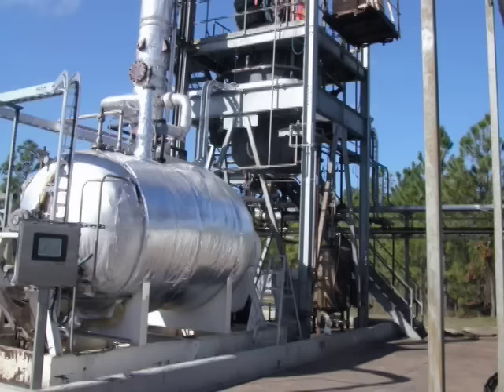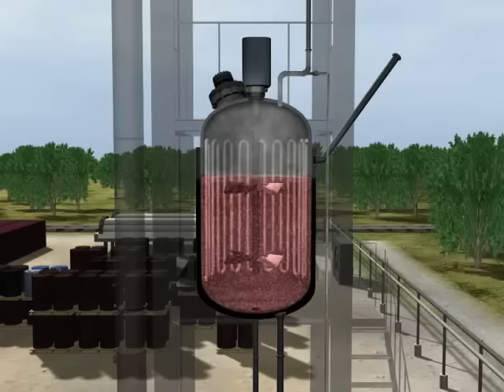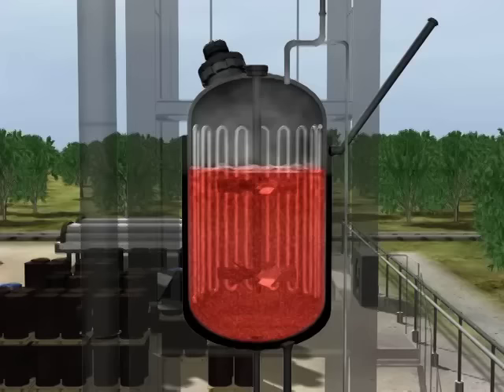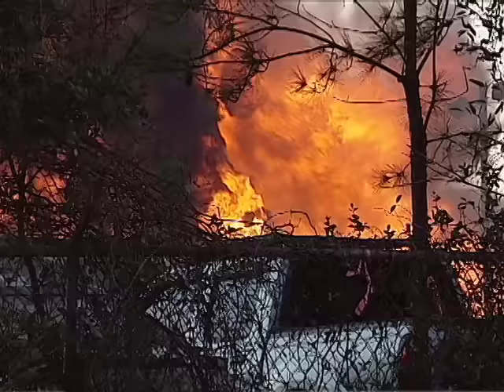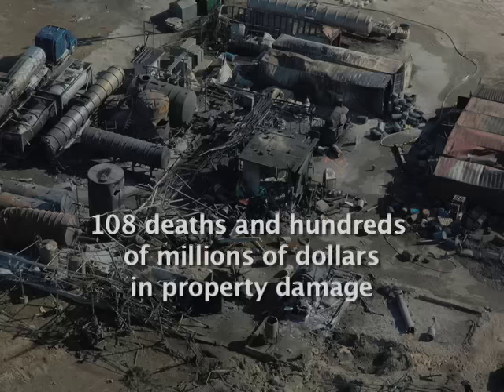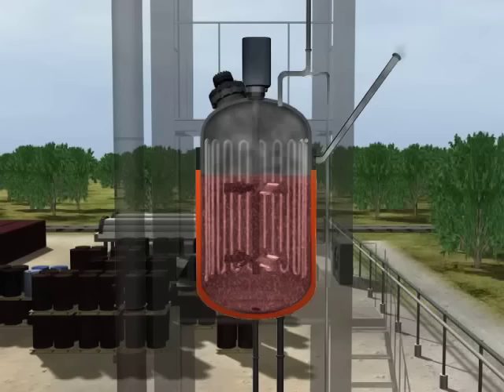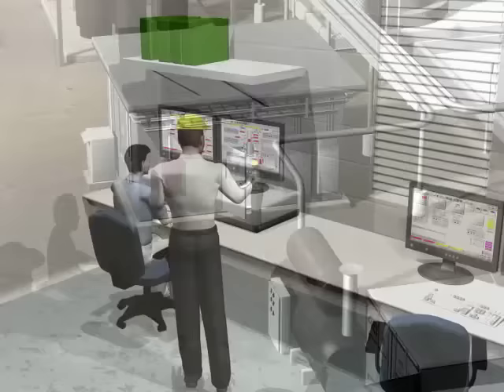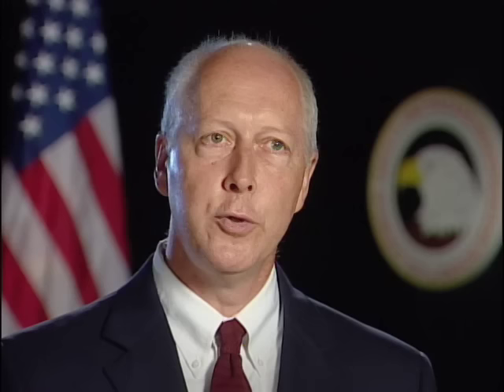Runaway: Explosion at T2 Laboratories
On December 19, 2007, a runaway chemical reaction during the production of a gasoline additive destroyed T2 Laboratories in Jacksonville, Florida, killing four people and injuring 32 others.  The blast, equivalent to about 1400 pounds of TNT, damaged buildings and injured office workers hundreds of feet away.